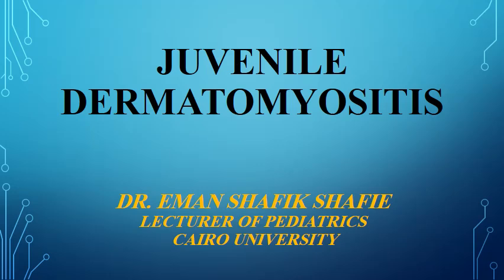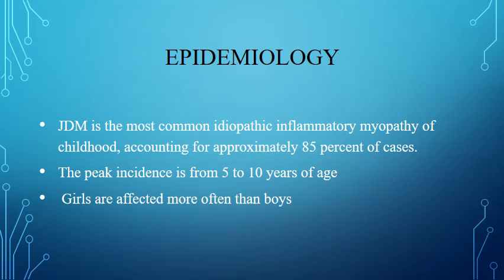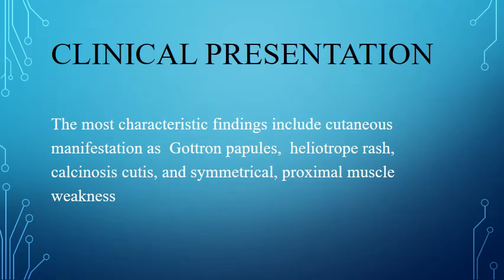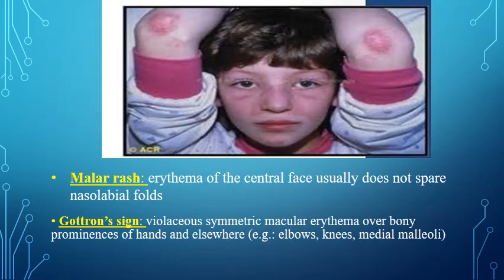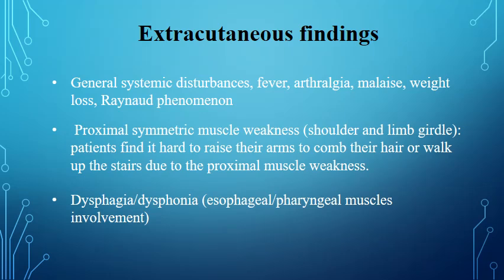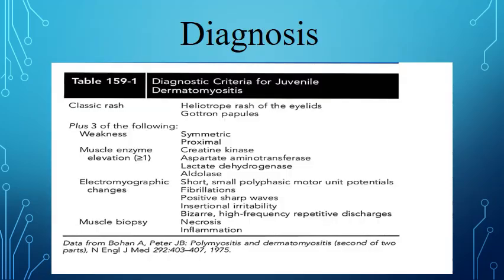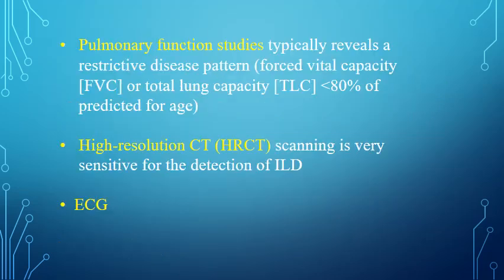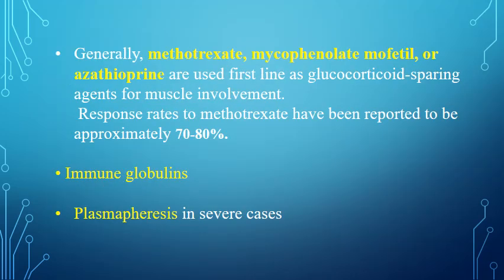Juvenile Dermatomyositis Dr Eman Shafik Lecturer of Pediatrics and Pediatric Rheumatology CU